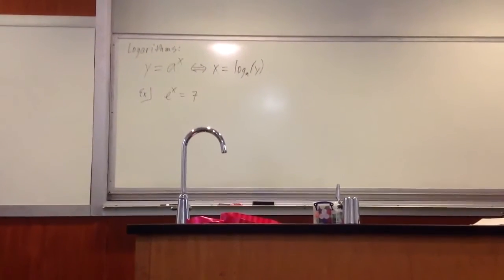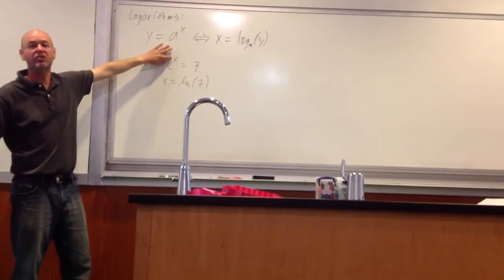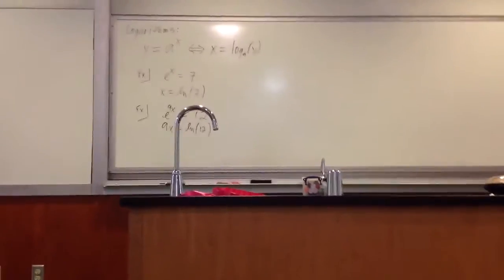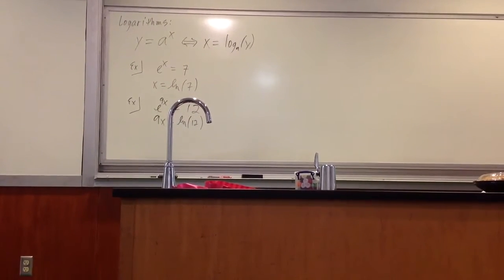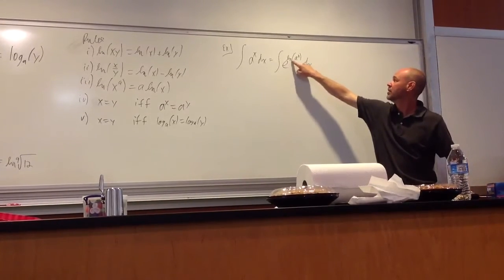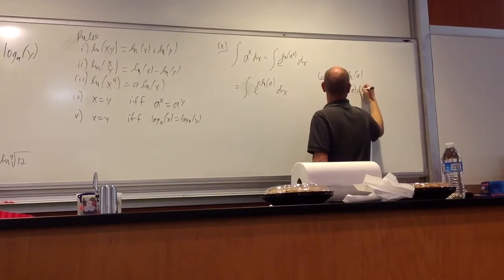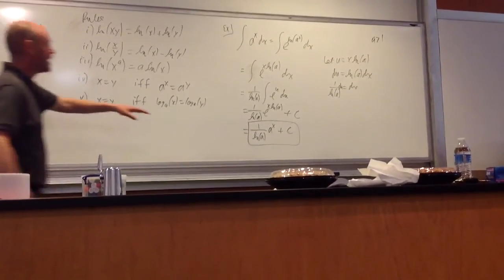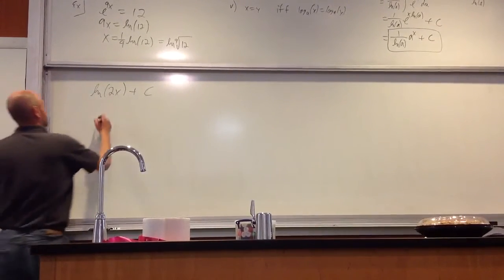Logarithms and rules review